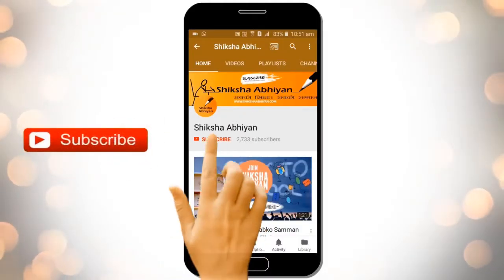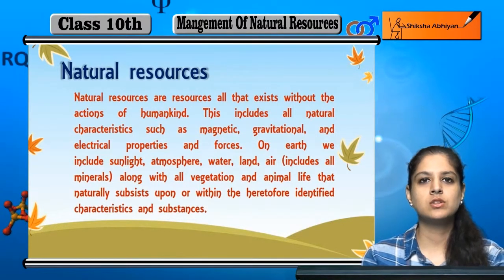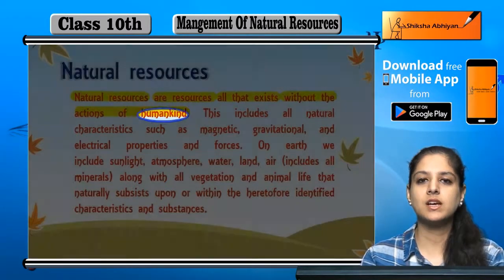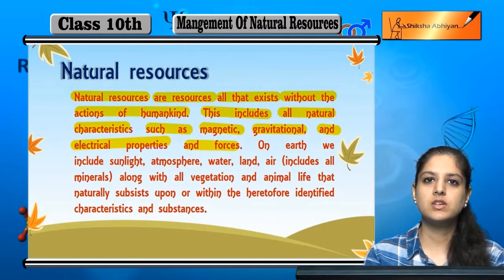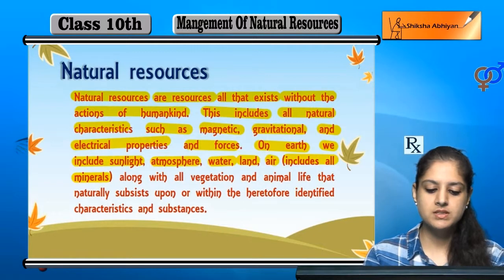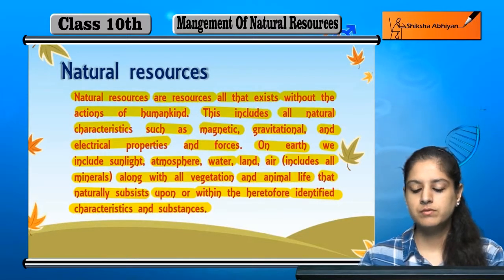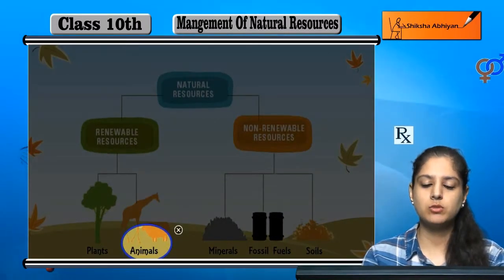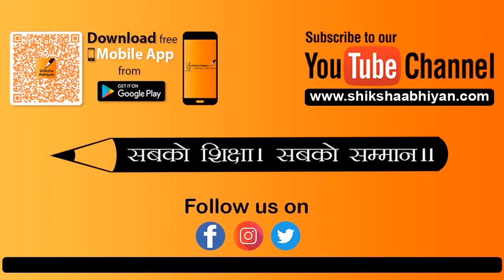What are Natural Resources | Management of Natural Resources | CBSE Class 10 Biology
This video is a part of the series for CBSE Class 10, Biology demo videos for the chapter “Management of Natural Resources.” In this series, we have completed all the concepts, examples and the entire NCERT exercises. It is the part of an initiative taken to provide quality online education to students free of cost on YouTube.